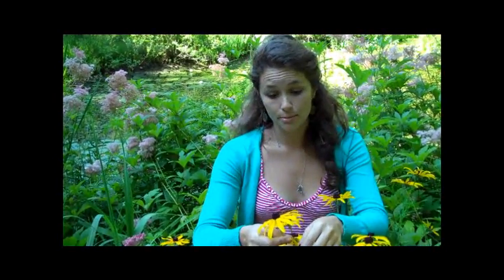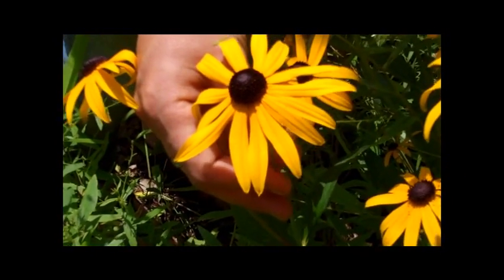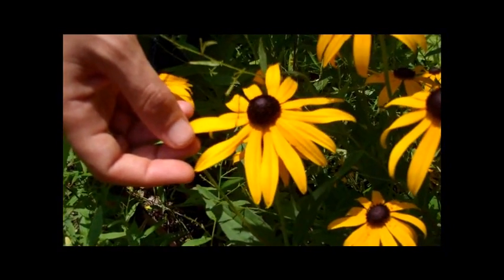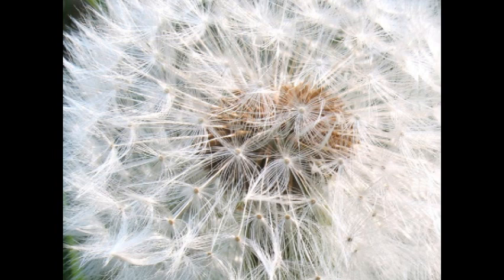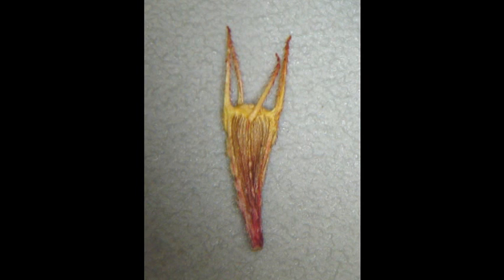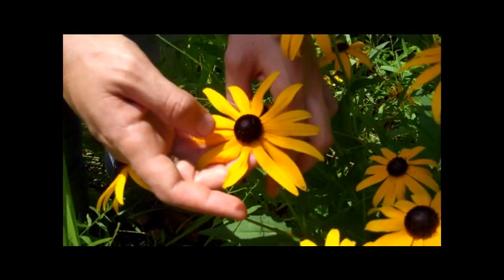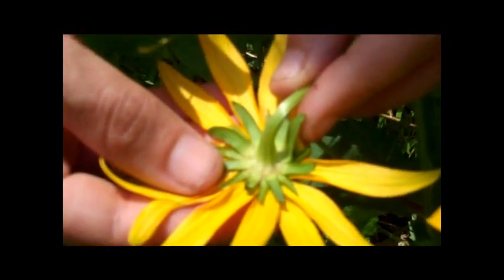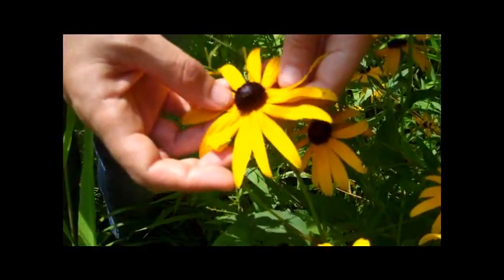Asteraceae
New England Wild Flower Society's Go Botany website features videos on a variety of topics, including Asteraceae as shown here.